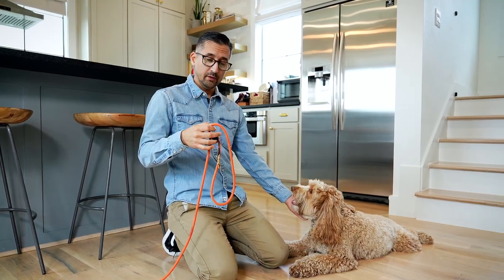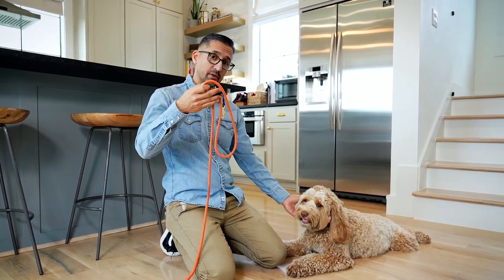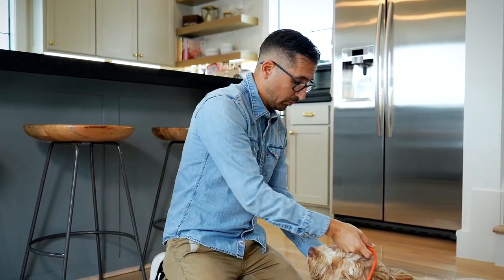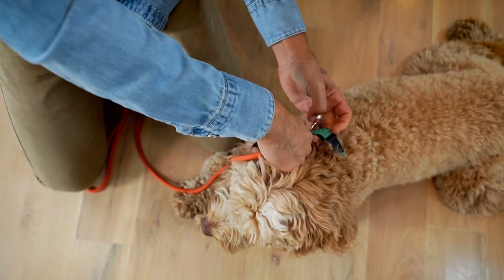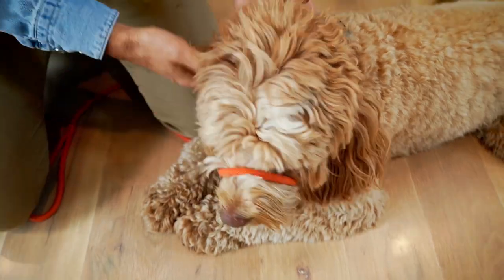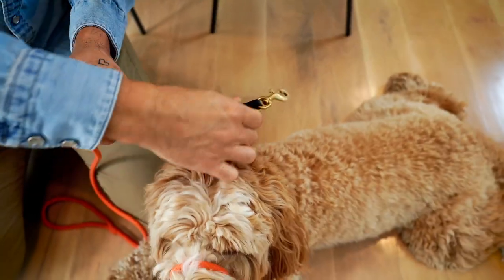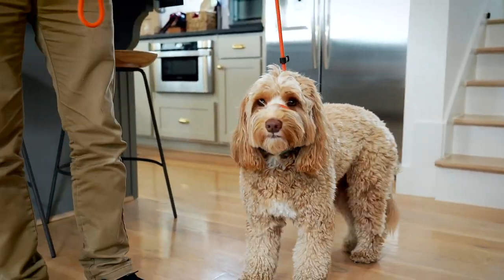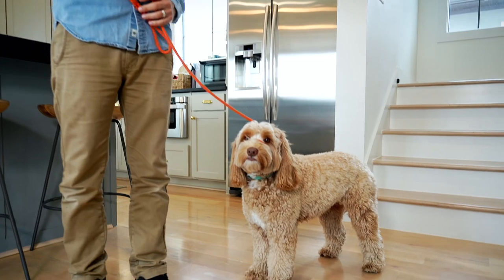Figure 8 Leash- How to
The figure 8 leash, is simply a slip lead that is converted to a head halter. There are many names for this leash, power loop, transitional leash, or head halter. The purpose of this leash is to help dogs that pull during a walk. It takes the lead off the neck and onto the dog's muzzle.

You must decide if you're going to walk the dog on the left or the right. If you walk the dog on the left, you will make the letter "P" with the leash, or on the right will make the number "9". Walk your dog on whatever is more comfortable for you. In this video, I will set up the dog to be walked on my left side so I will make the letter "P".

Open up the stopper to get more slack in the lead. Make sure to keep the D-ring of your collar parallel with the metal ring of the slip lead. Pull the lead and work your way to under the dog's chin. Then, loop the lead to make a figure 8. Take that loop, put it over the dog's muzzle, and slip the lead past the opening of the mouth.

Take the handle of the leash to pull out the remaining slack and slide the stopper towards the ring of the slip lead. Leave 1-.5" of space between the stopper and ring.